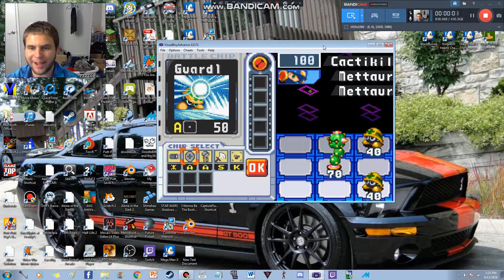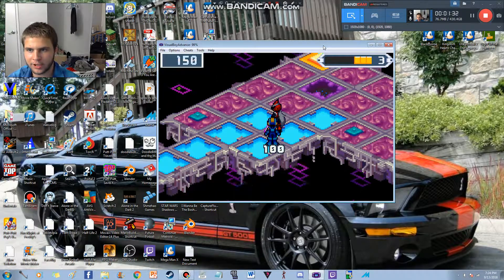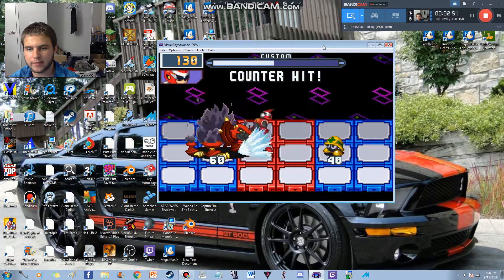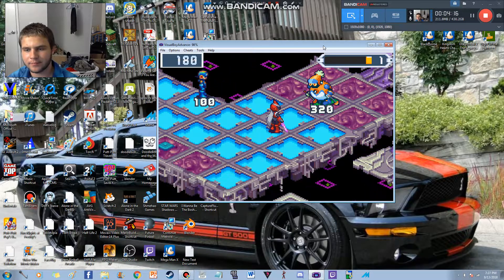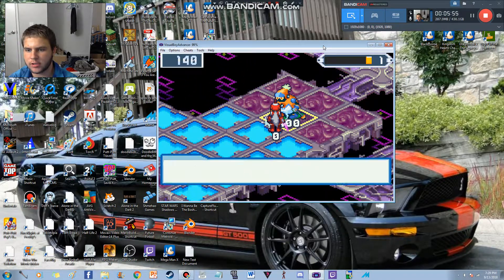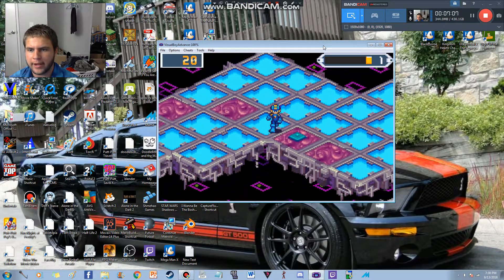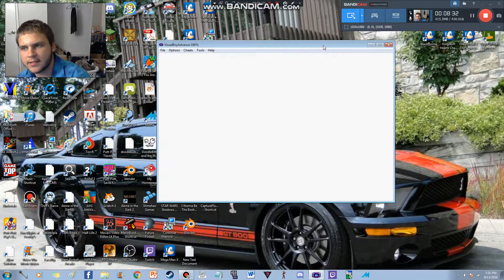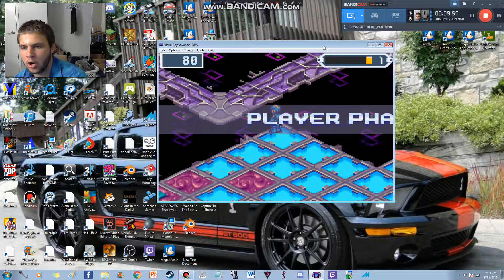Quint Plays MMBN5 Team Proto Part 8